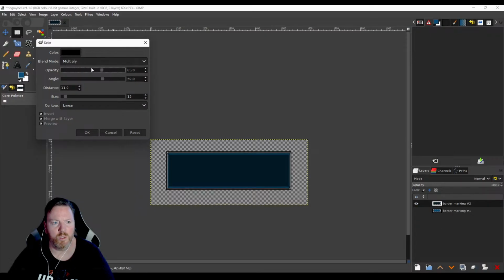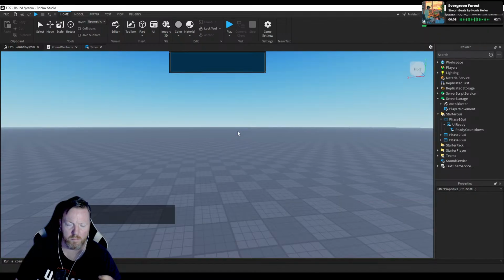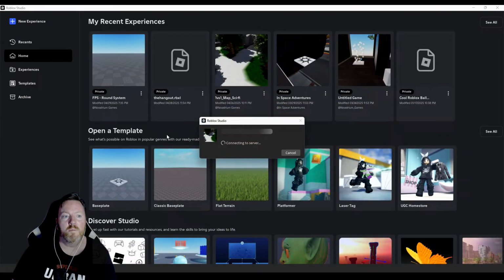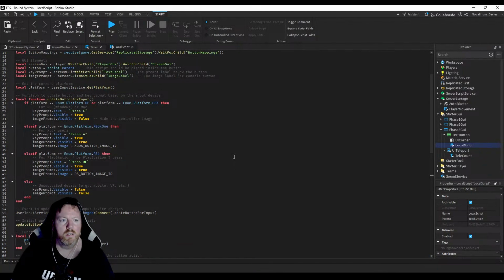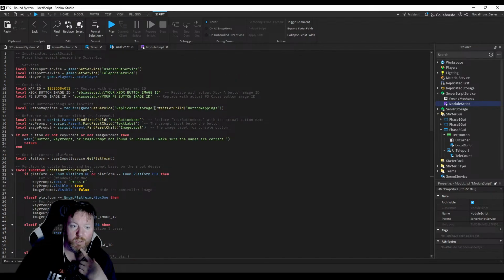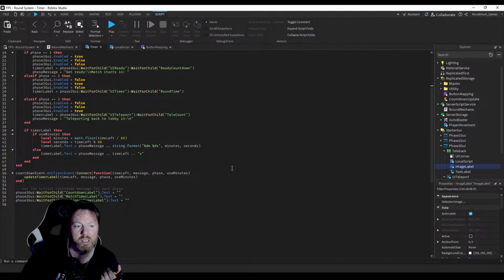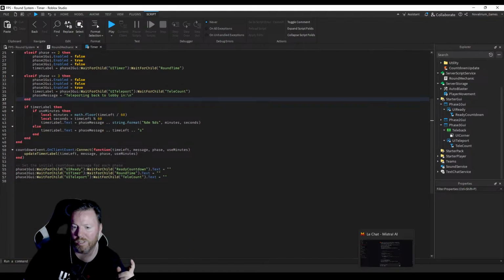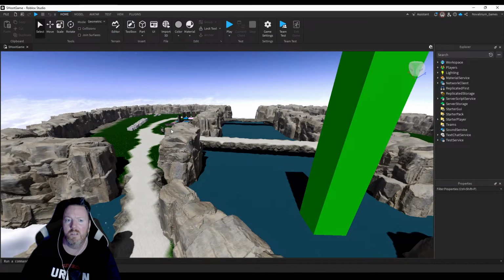Remaking 1 UI piece + adding 1 more UI element - FPS Game Project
I noticed, that the first UI we created live on stream was not that good. While the second one, was looking a ton better. So, we need to redo the first one and make it look awesome. Besides that, we need to make a UI  piece + a button for the last phase.